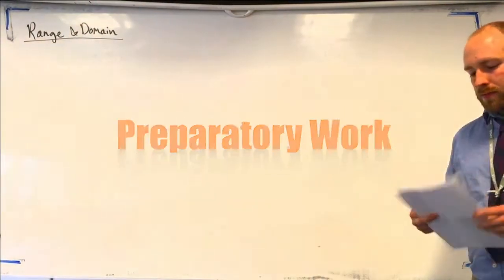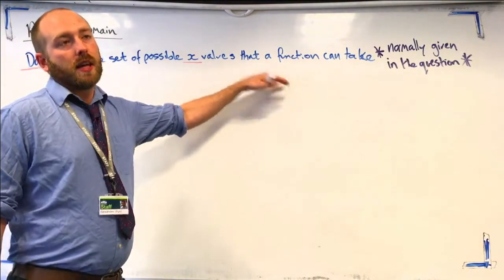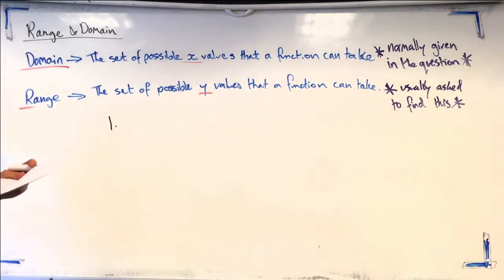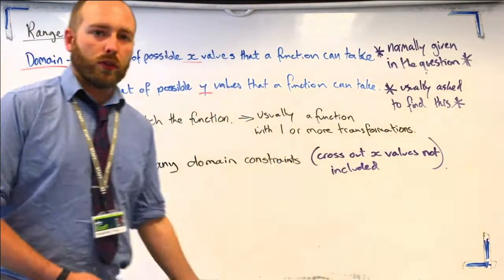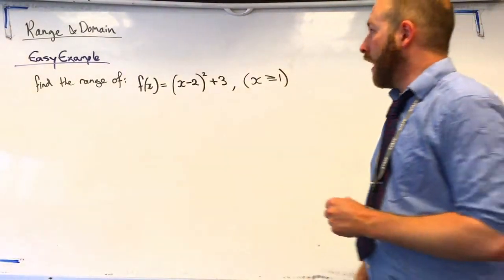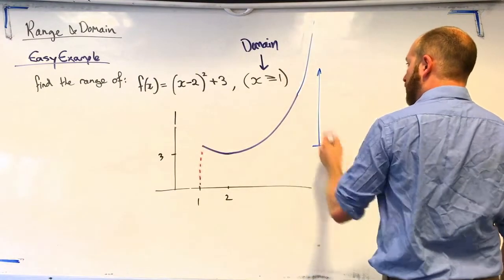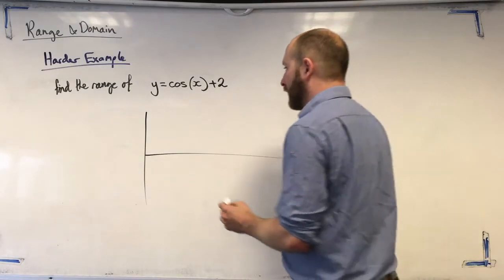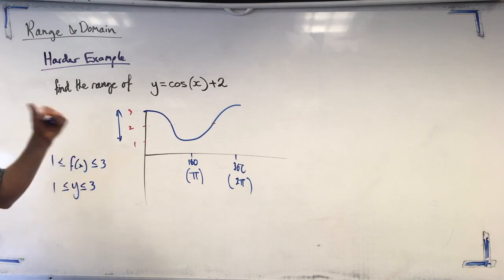Assignment #3 Prep work: Range and Domain Video Lecture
Video lecture on Range and Domain, covering the basics needed in preparation for next weeks class lectures & homework.

Next video for worked solutions to the prep questions.